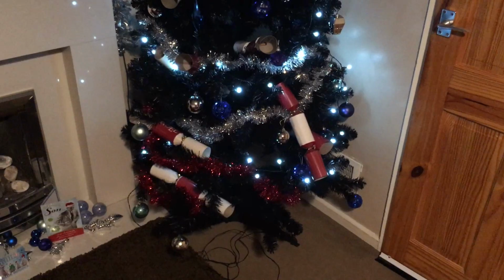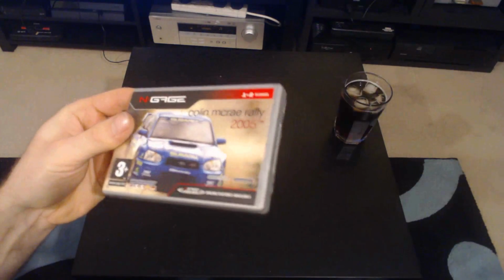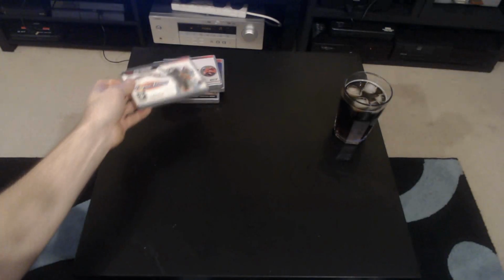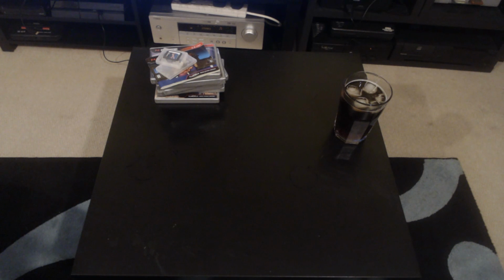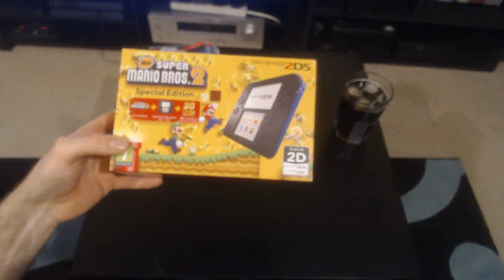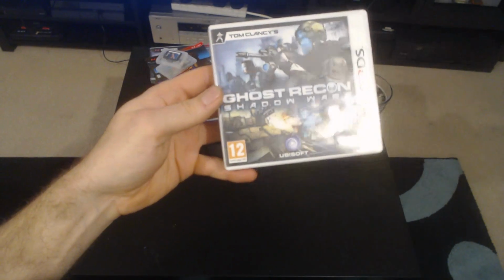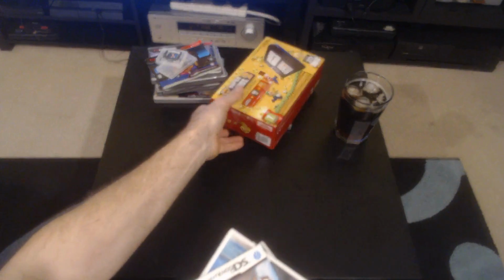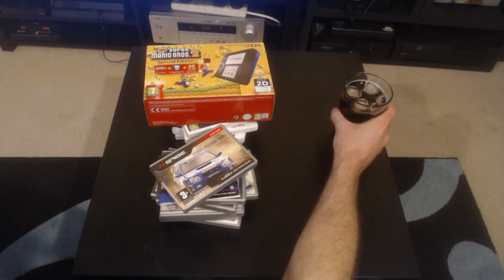CHRISTMAS PICKUPS 2017 CRGR